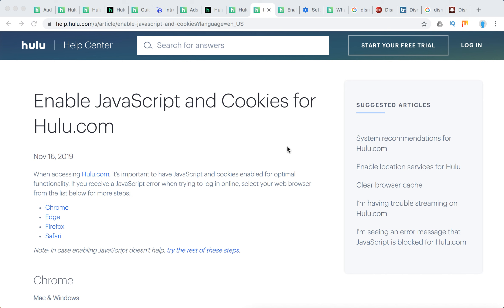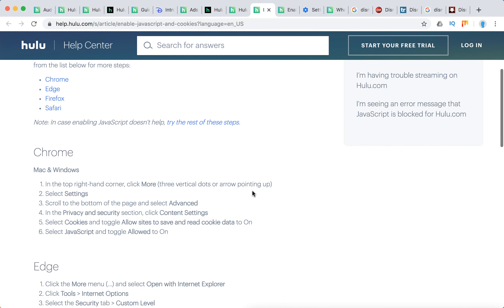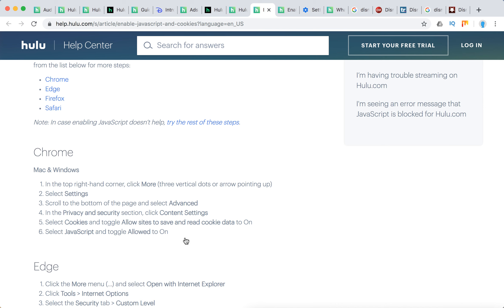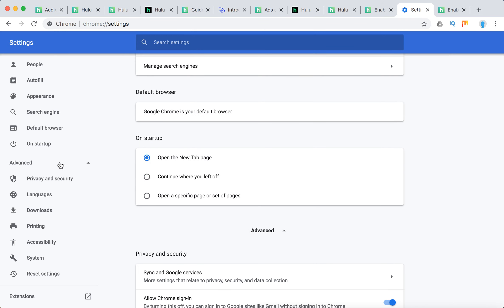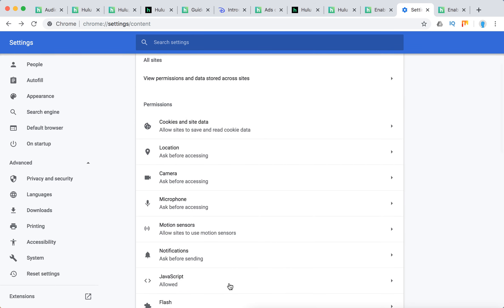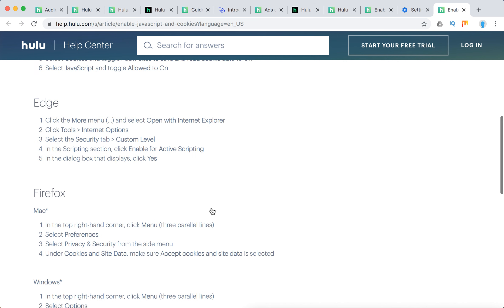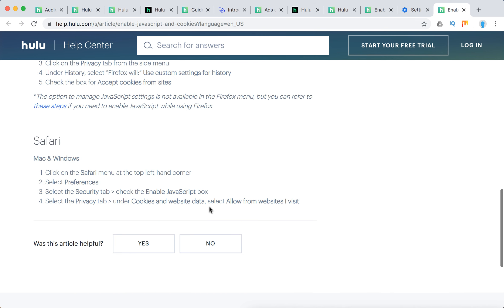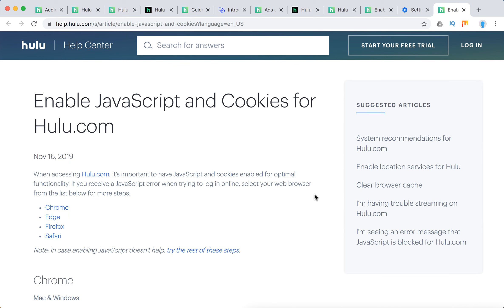How to enable JavaScript and Cookies for Hulu com